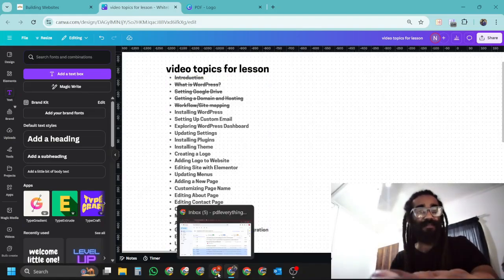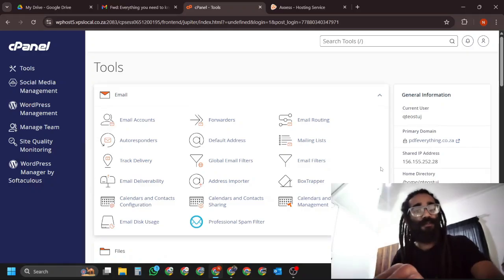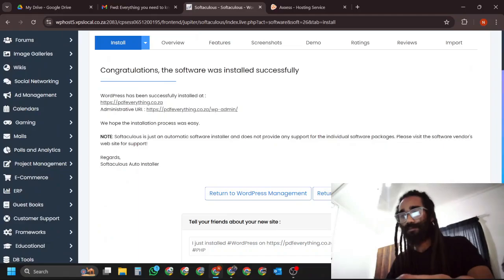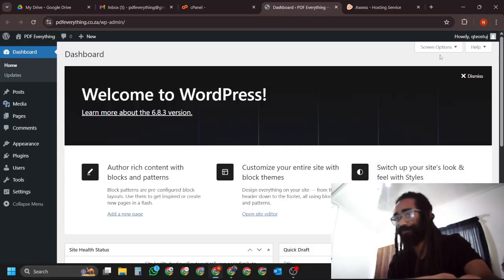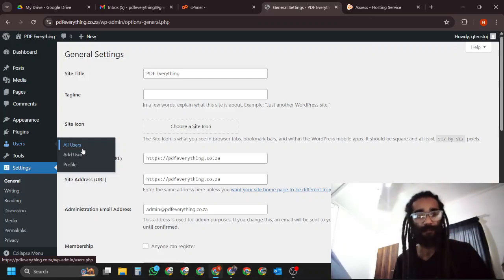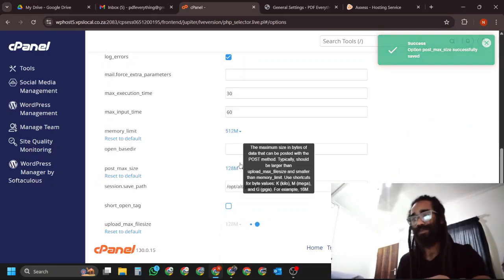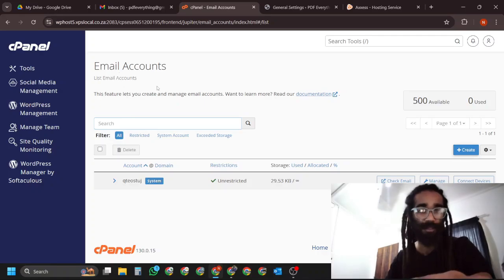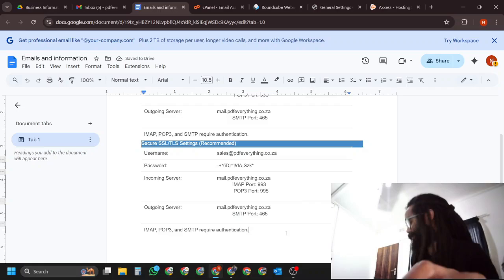Lesson 2 Wordpress install and Control panel setup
You can get access to the Entire Web-stack (ALL PREMIUM Plugins) for wordpress:

We install Wordpress, make tweaks to the Control panel and do the basics of getting started.